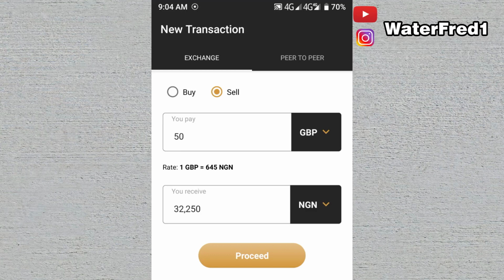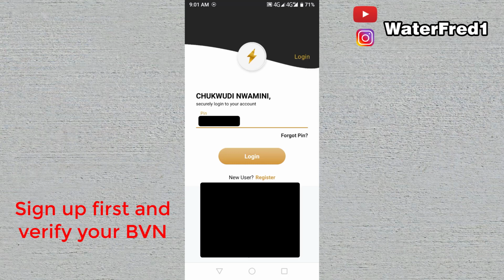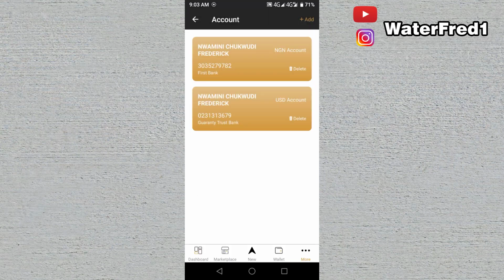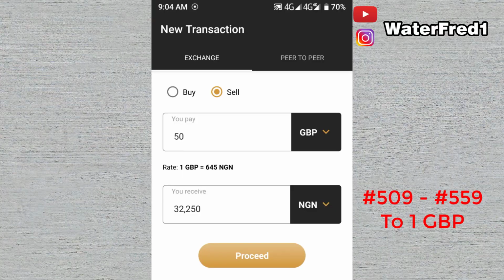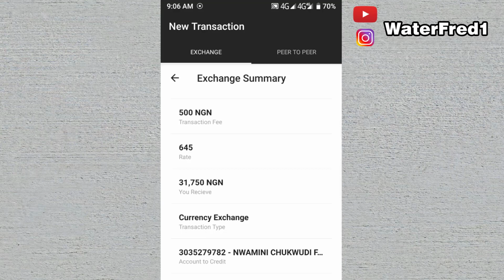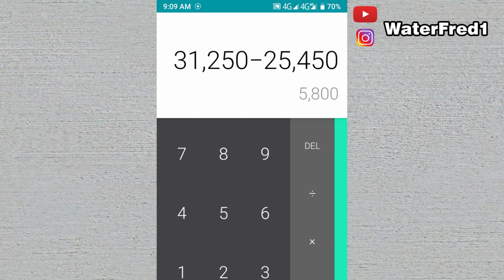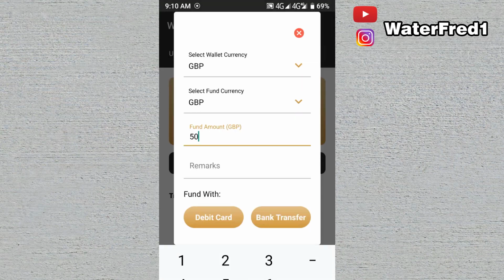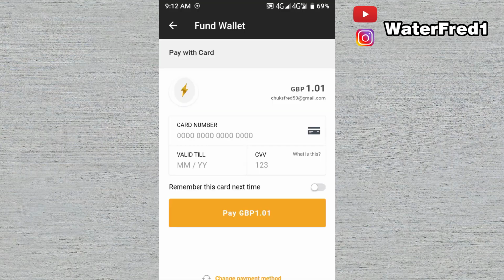Buy 1 Pounds @ #509, Sell @ #645 Using NAIRA DEBIT Cards (Make MAXIMUM Profit)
This video will teach you how to make profit legally online by buying and exchanging different currencies (USD, GBP and EUR) with the Nigerian Naira or other currencies.

Buy WATERFRED’S type of filming Gadgets

If you like the quality of my videos, then buy from the links above. Pls note that the above are affiliate links and I earn a little commission if you buy from the links (However, they are safe and are the type of Gadgets I use for my videos, filming and editing)